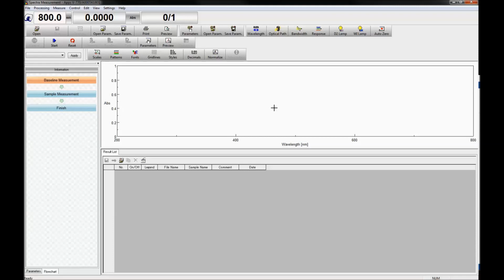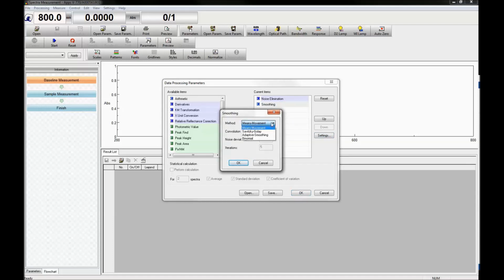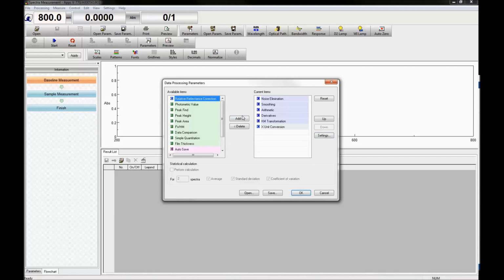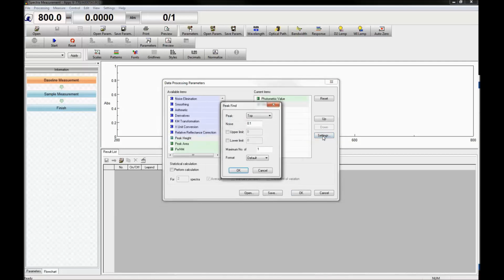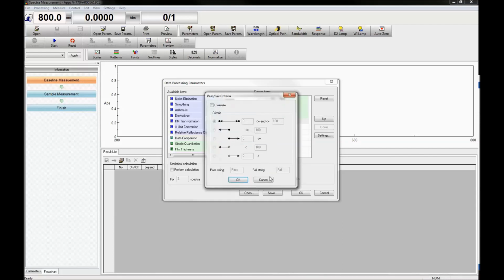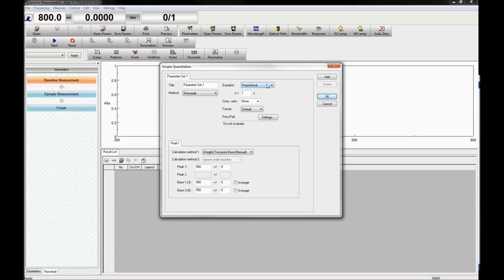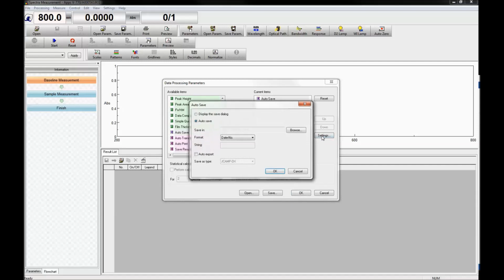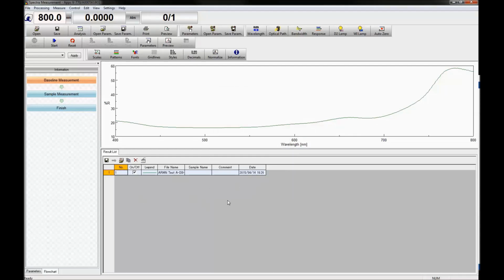SM Processing Parameters Video 2